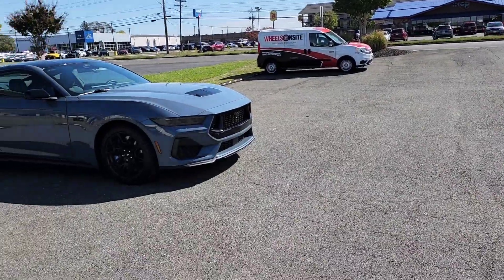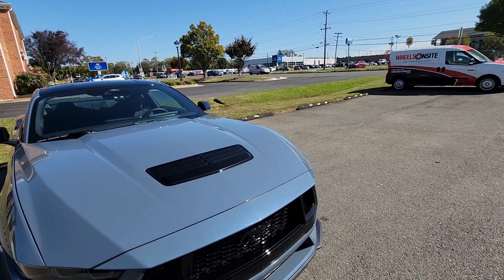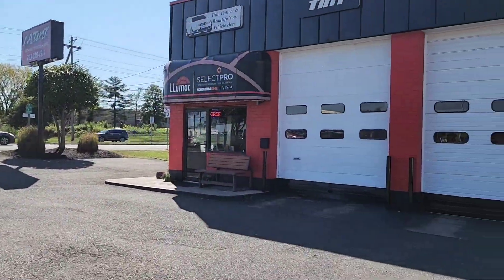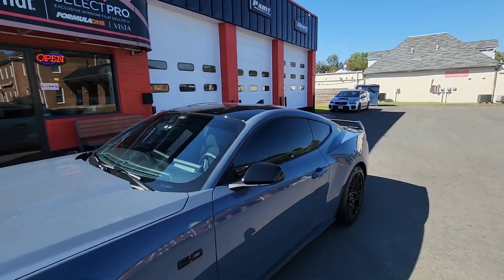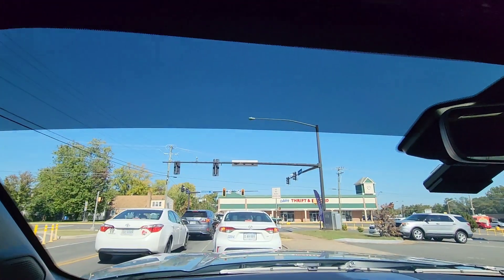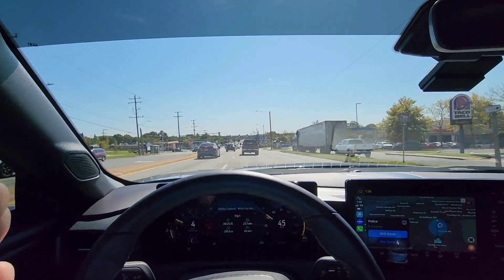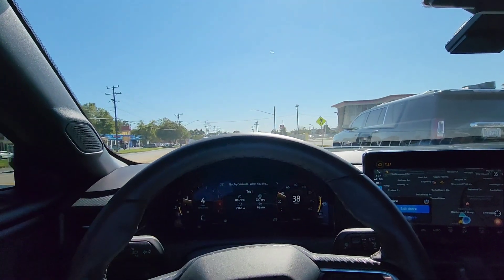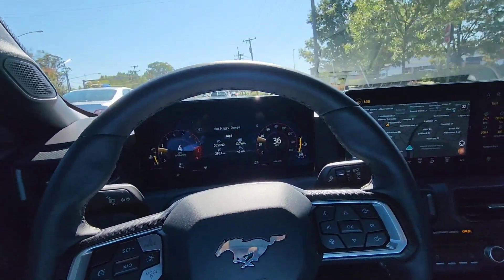Brand new 2024 Ford Mustang GT Vapor Blue Window Tint Job and reviews.